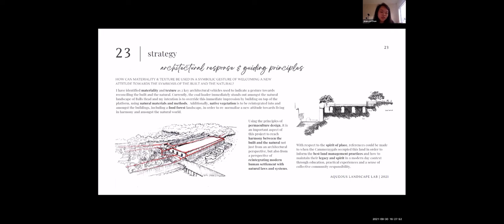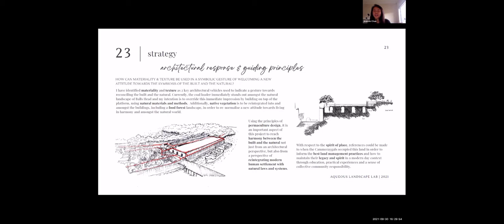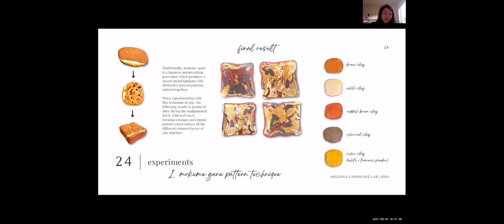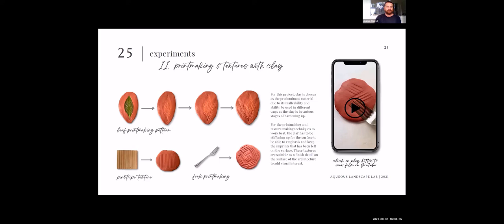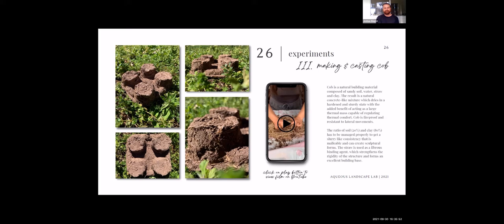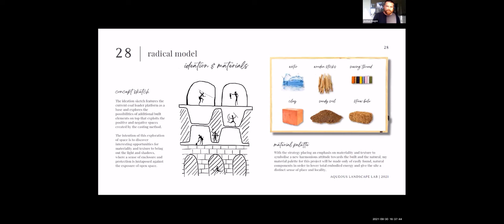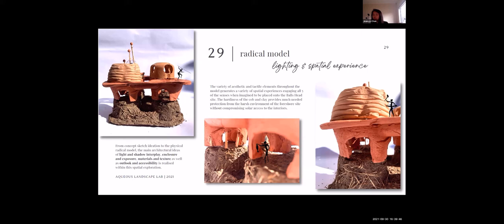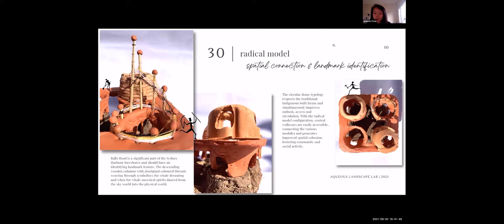ARCH1203 Studio 4 Radical Model Presentation